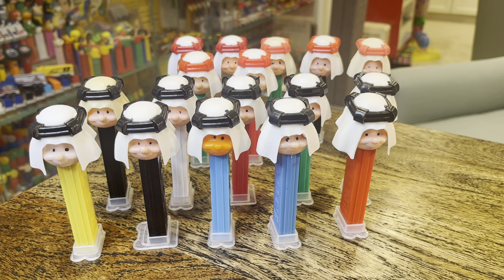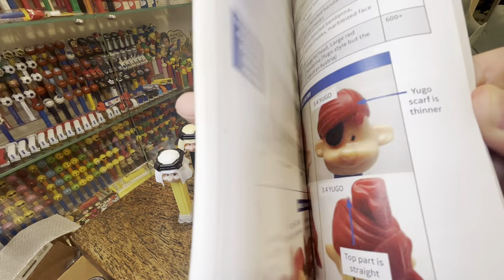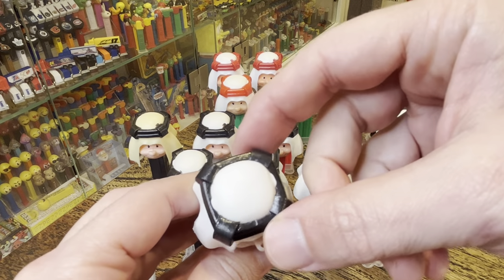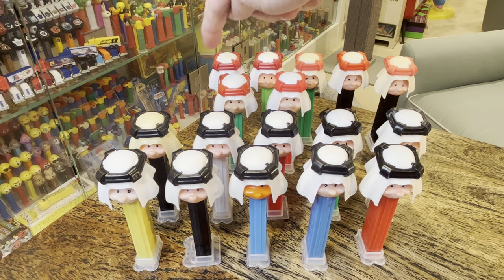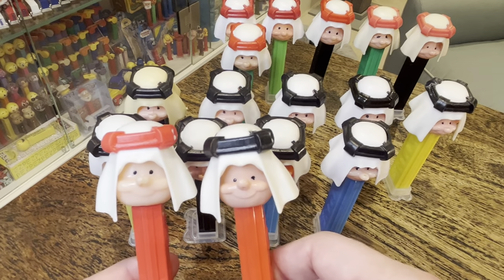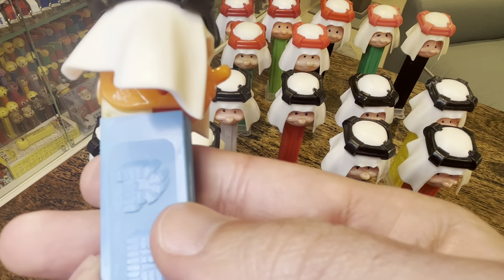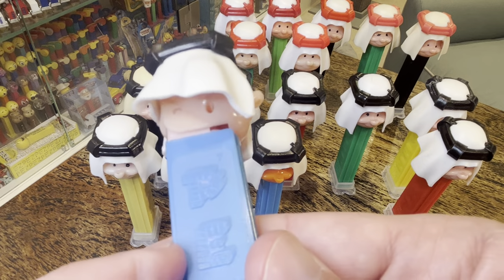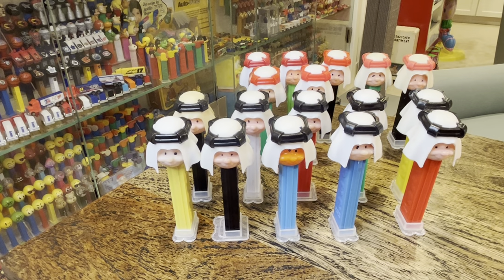PEZ Pal Sheiks! It’s a meeting of OPEZ. I mean OPEC!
There are white and cream burnooses…
Red and black bands…
Most importantly (?), there are push-on bands (tabs on burnoose) and clip-in (with pegs on bands)!
Orange faces, no dip burnooses, different stems…and Spain!
So many things!
Here are 17 variations for your viewing pleasure and education.